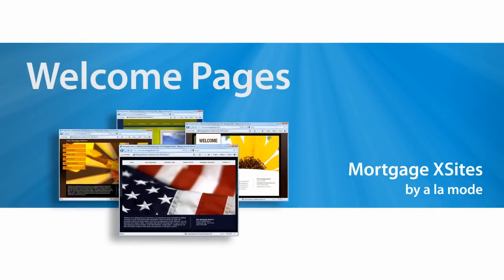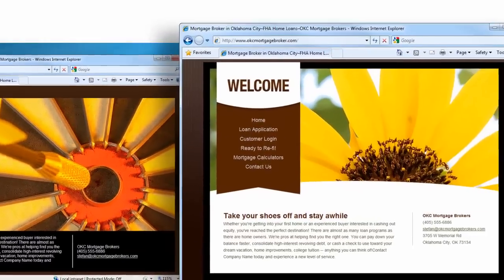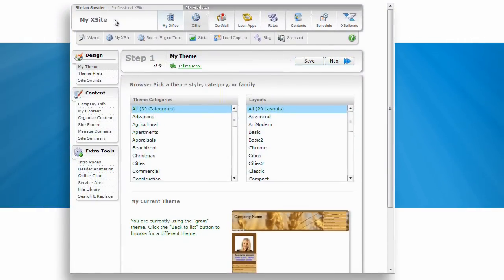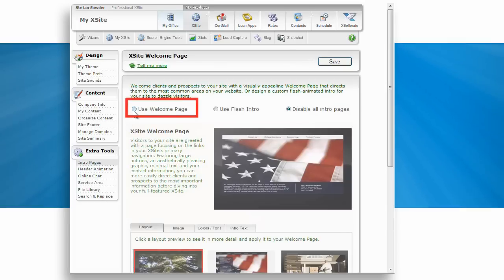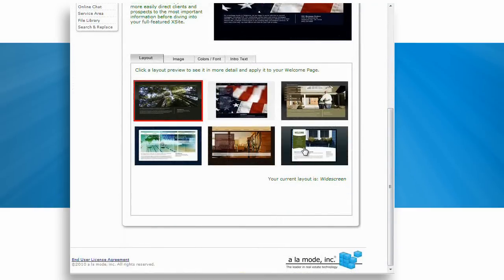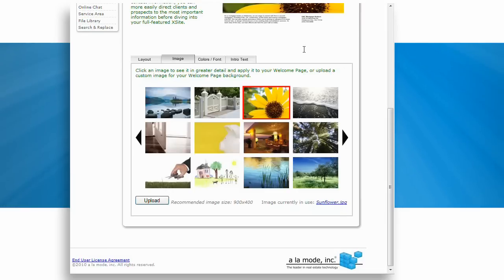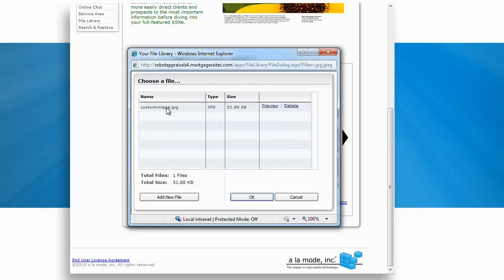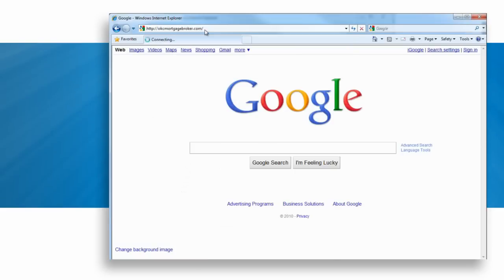Mortgage XSites Welcome Pages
This video shows you how to use XSites' new Welcome Page feature to update your site's appearance, grab your visitors' attention, and improve your Search Engine Optimization (SEO)